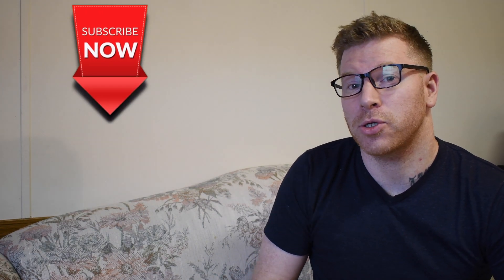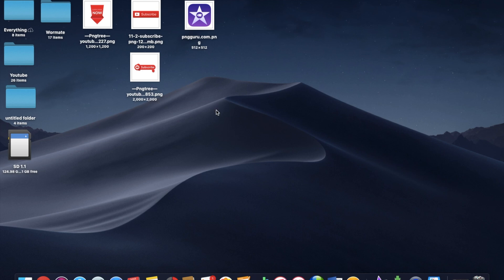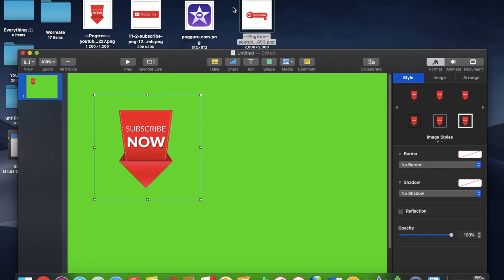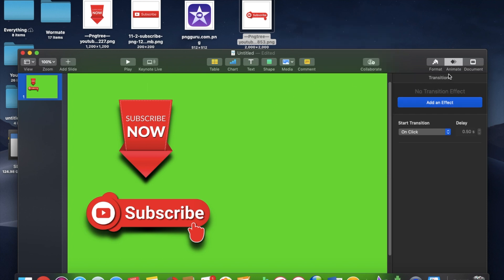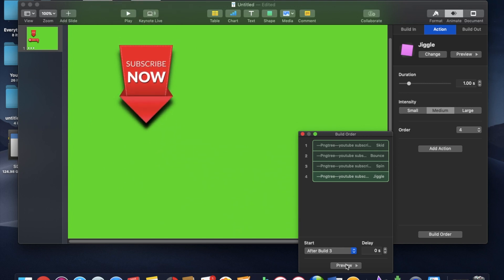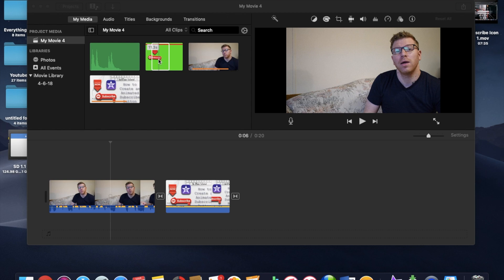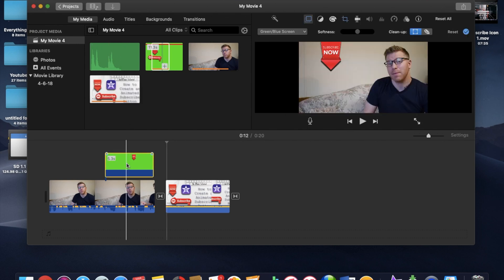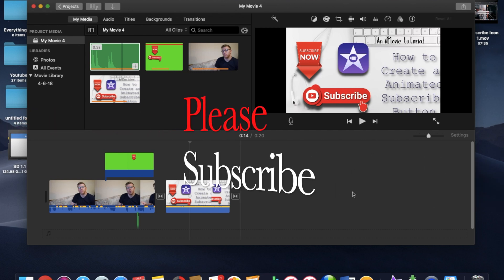Animated Subscribe Button How to Make- iMovie Tutorials